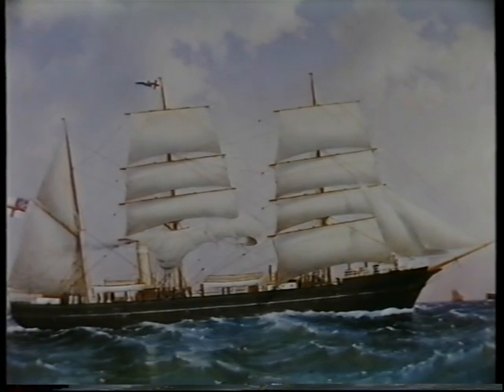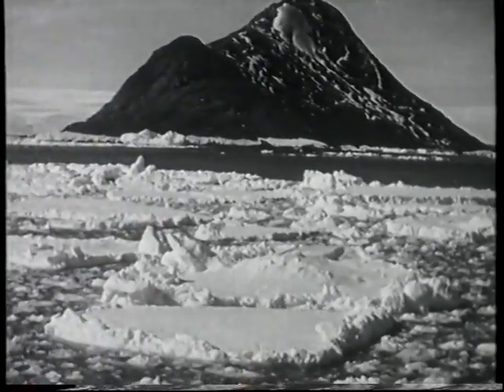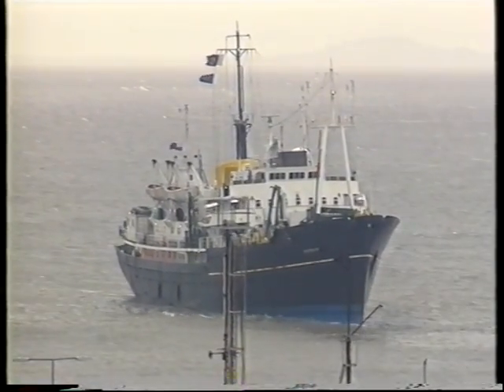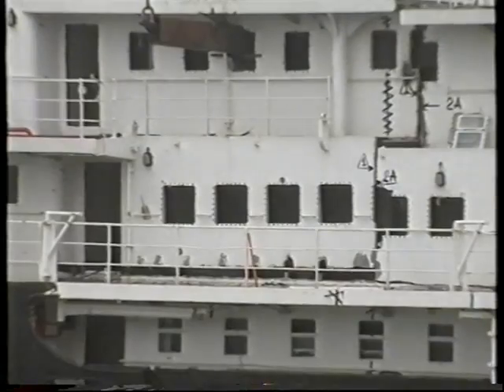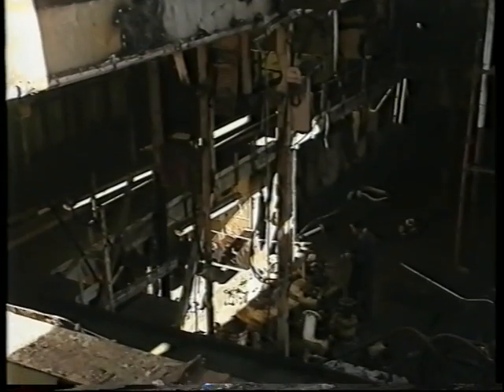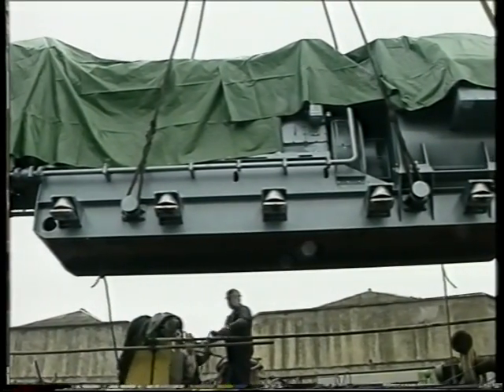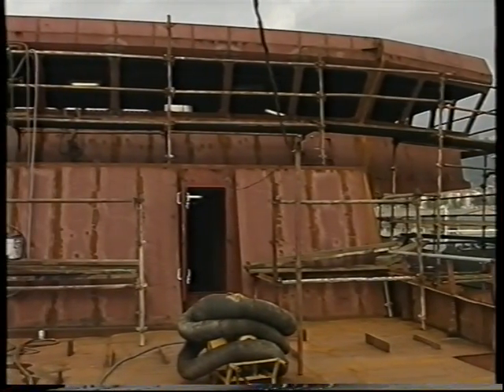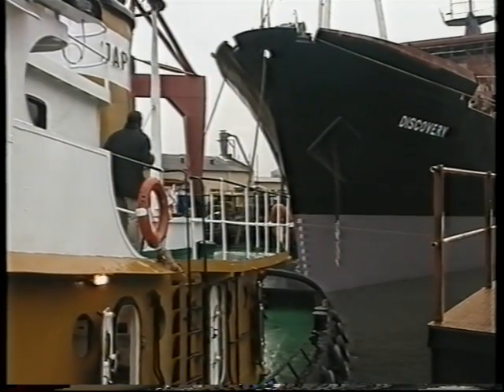RRS Discovery old and new - Part 1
A movie about the RSS Discovery with footage of the old Discovery and how the current Discovery was cut in half and extended by 10 metres in 1991 to extend it's useful life. Includes lots of fascinating details about the way the refurbished Discovery was fitted out.